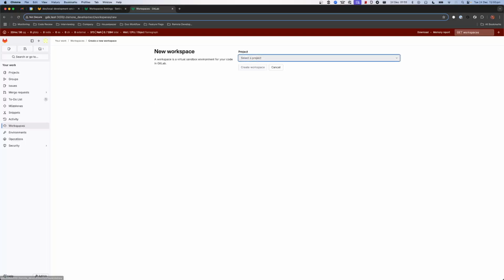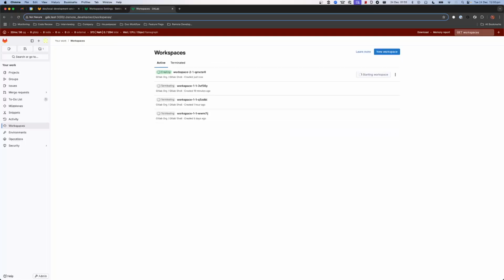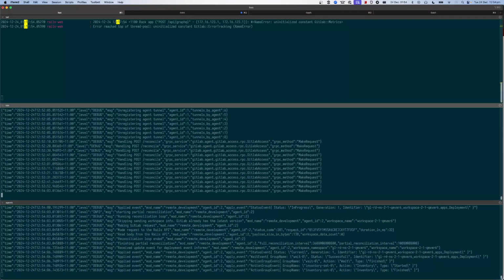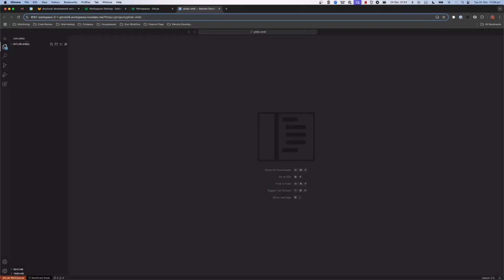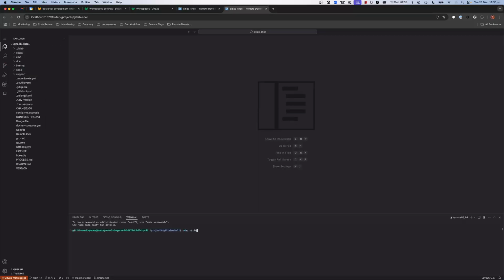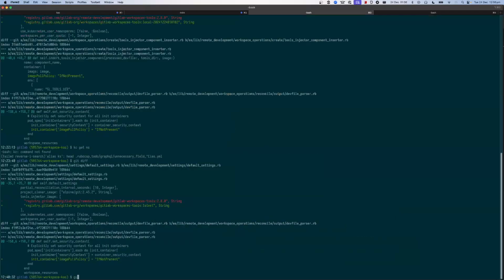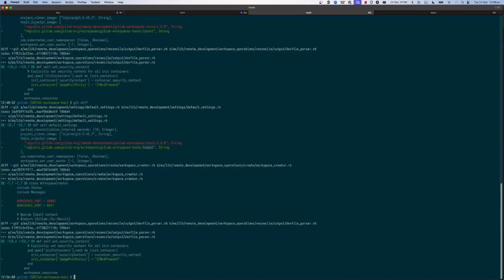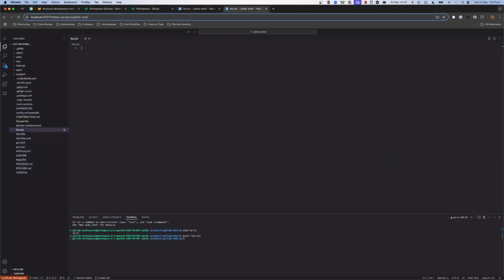Demo/POC of gRPC Workspace Agent Tunnel